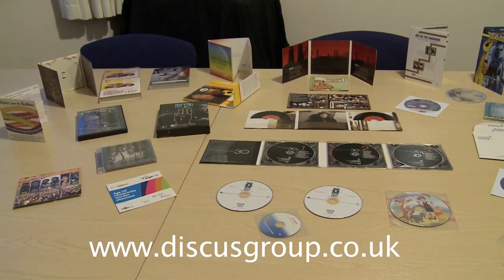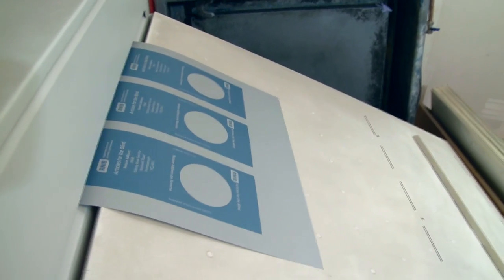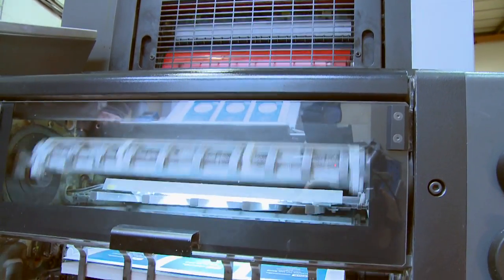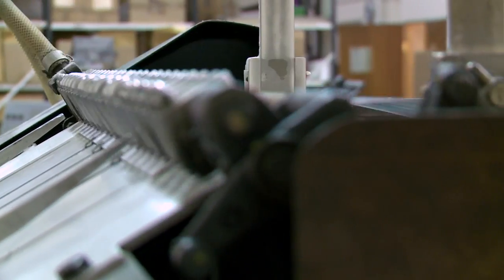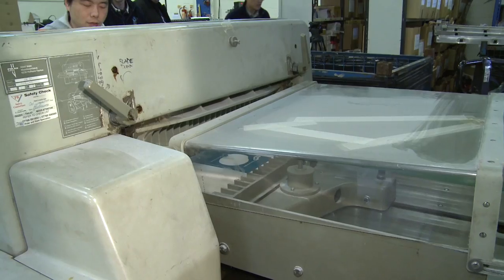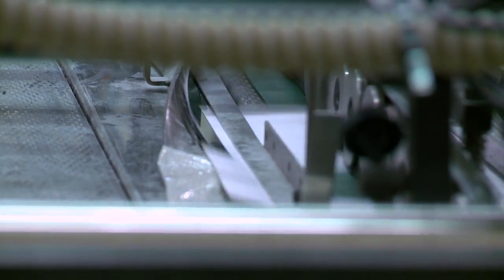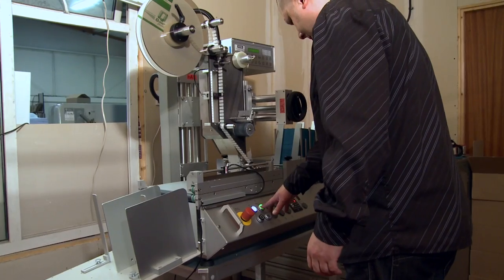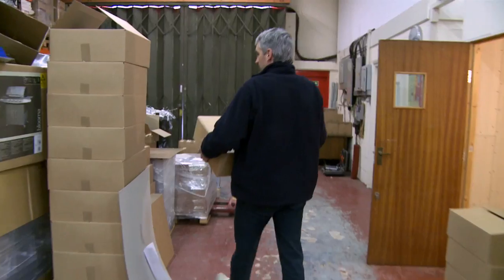How its made - From a piece of card to a DVD wallet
This video is an information video following the journey of some cardboard as it goes through Print,Die Cutting,Guillotine Cut,Folding & Gluing,Velcro Tab Machine & then on to boxing ready to ship out of the door. Filmed for The Discuss Group by SplishSplashMedia